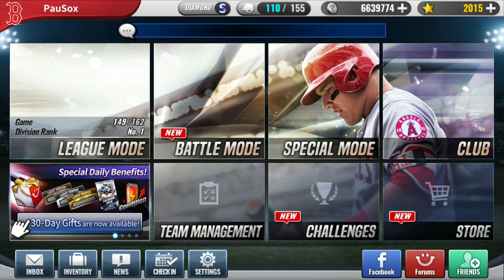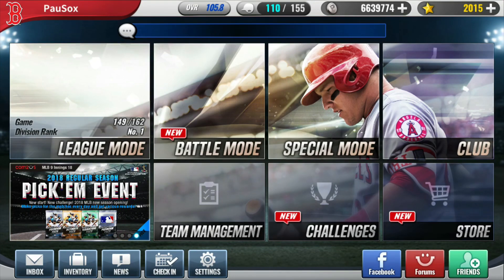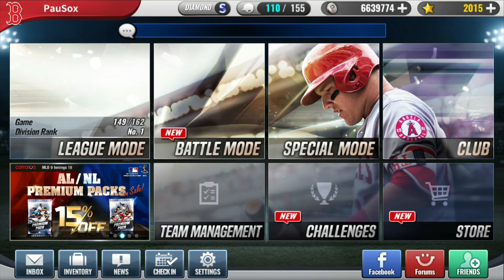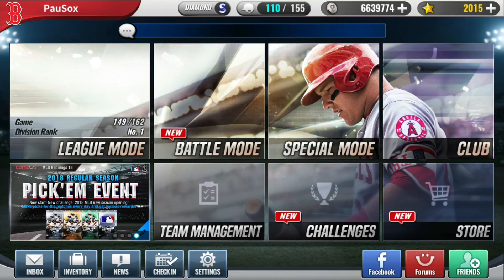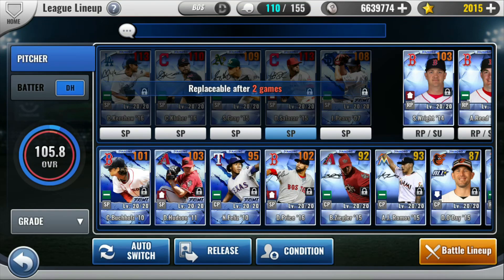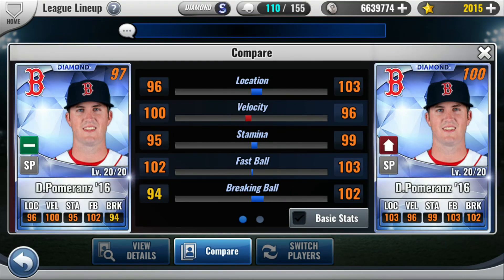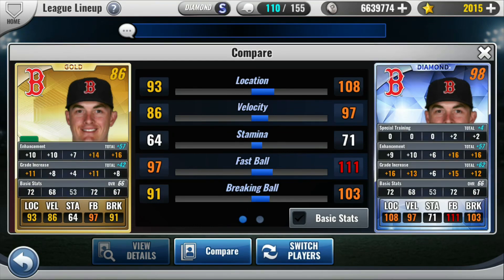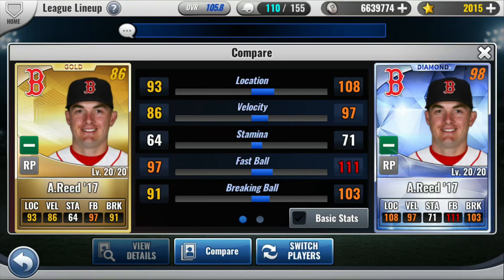MLB 9 Innings 18 - Top 10 Questions for COM2US - Question 2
MLB 9 Innings 18 Question 2 for Com2uS - What are the hidden attributes of a player and what do they do?